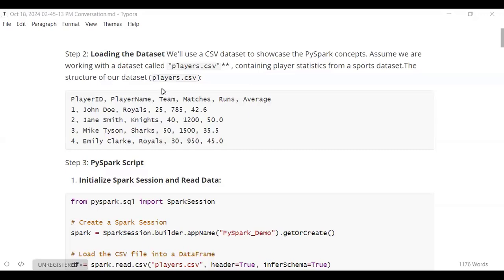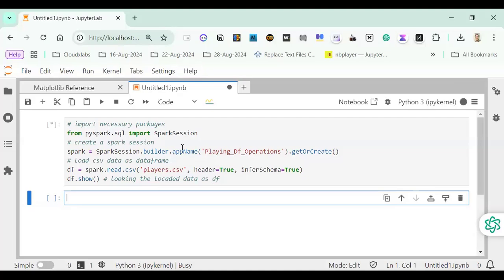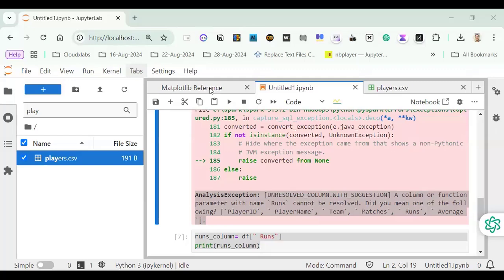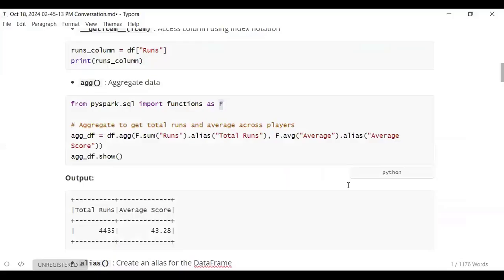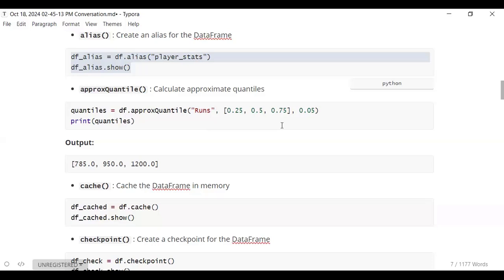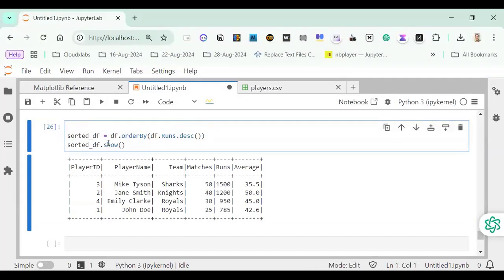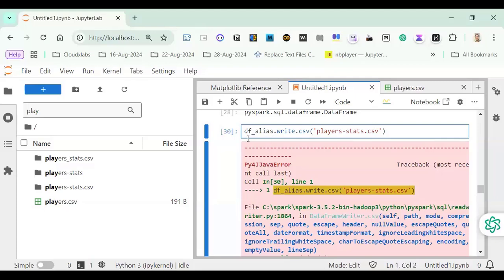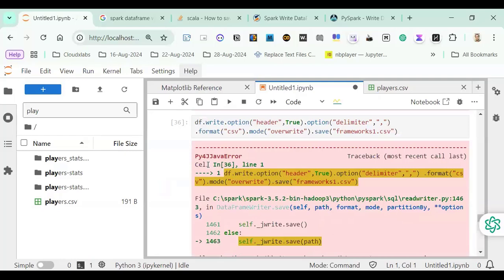PySpark Data Cleaning & Data Profiling: Big Data for Analytics and AI | Spark & PySpark | Uplatz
High-quality data is the foundation of reliable analytics and machine learning. In this video, we cover PySpark Data Cleaning and Data Profiling, explaining how to prepare large-scale datasets efficiently using Apache Spark.

You’ll learn how PySpark helps handle messy, real-world data by identifying missing values, duplicates, outliers, and inconsistent formats across massive datasets. The video explains common data cleaning techniques such as null handling, data type correction, filtering, standardization, and basic transformations using PySpark DataFrames.

We also dive into data profiling, showing how to generate summary statistics, understand data distributions, detect anomalies, and assess data quality at scale. Practical examples demonstrate how profiling supports better decision-making before analytics, reporting, or ML pipelines.

This lesson is part of a Uplatz Course, designed to help learners build strong foundations in big data processing, analytics engineering, and data preparation using PySpark.

Whether you’re a data engineer, data scientist, analytics professional, or working with large datasets on Spark, this video provides a clear and practical guide to data cleaning and profiling with PySpark.

✔️ Affordable Pricing
✔️ Corporate Training